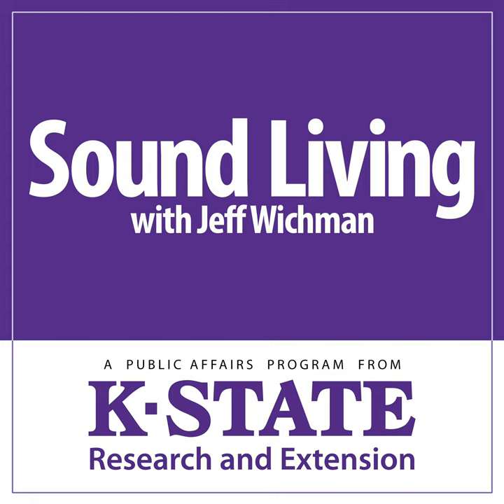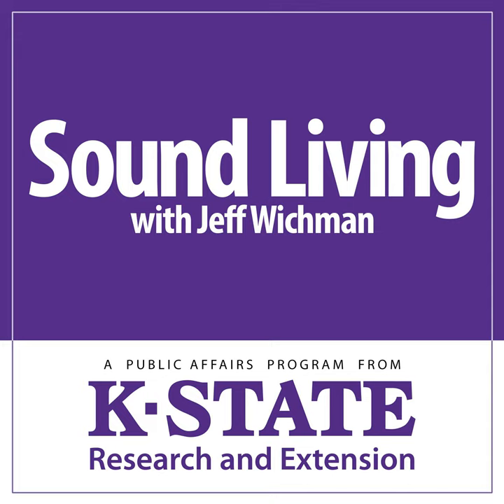Food Safety Education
September is National Food Safety Education Month. K-State Research and Extension food scientist Karen Blakeslee discusses the steps we can take – both at home and at the grocery store – to reduce the risk of foodborne illness. The steps have been broken down into four broad categories: clean, separate, cook and chill.

 Sound Living is a weekly public affairs program addressing issues related to families and consumers. It is hosted by Jeff Wichman. Each episode shares the expertise of K-State specialists in fields such as child nutrition, food safety, adult development and aging, youth development, family resource management, physical fitness and more.